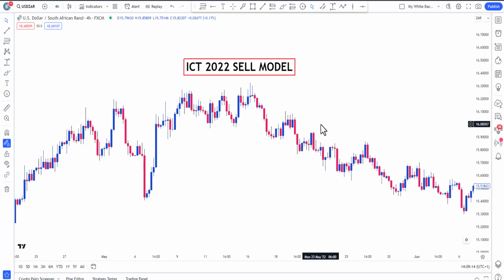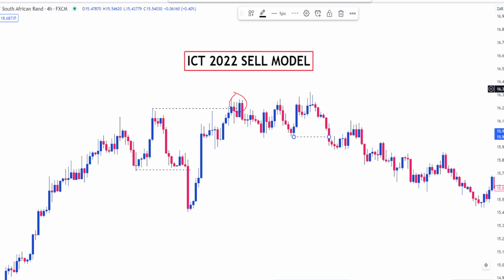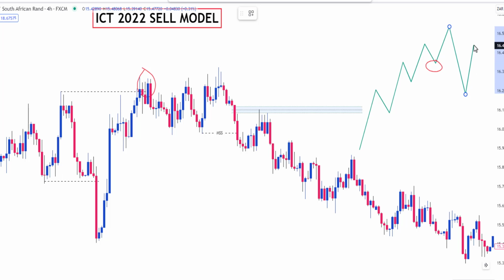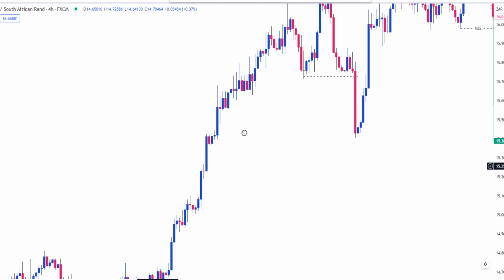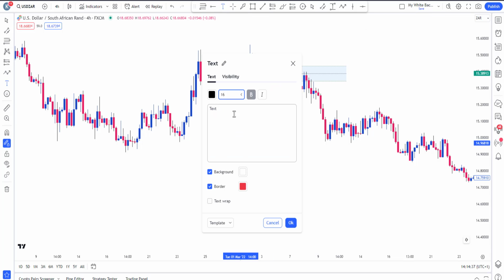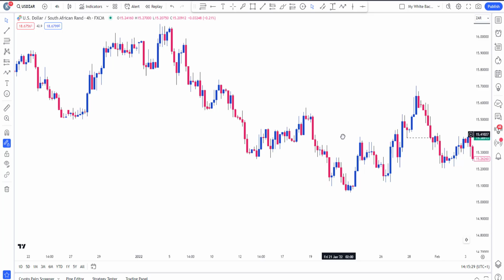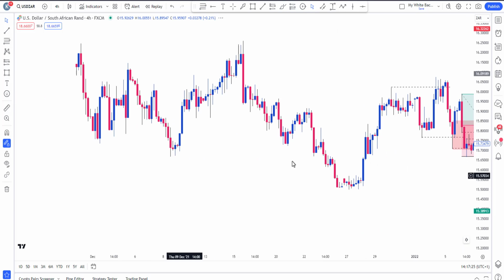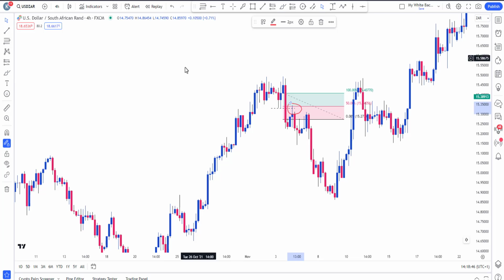ICT 2022 SELL MODEL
In This Video I Shared an ICT Entry Model That Doesn't Fail, If you wish to start having a winning trades then this is all you need.

1. ICT Volume Imbalance

2. How To Understand ICT PD-ARRAY

▼ ▽ ABOUT ME
Hi There!

ANY PARTY MENTIONED OR NOT MENTIONED IN THE CONTENT OF THIS VIDEO IS NOT SPONSORED IN ANY WAY FOR THIS VIDEO. This video is solely based on my own personal review, and you are strongly advised to conduct additional research before participating in the content of this video.